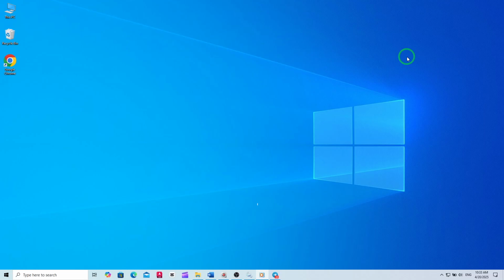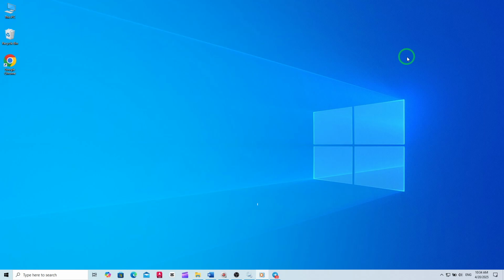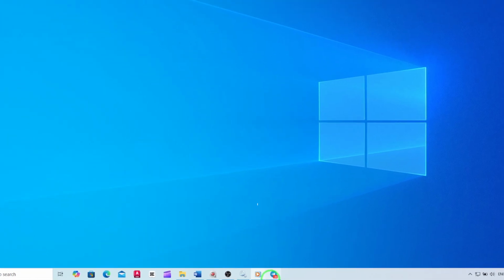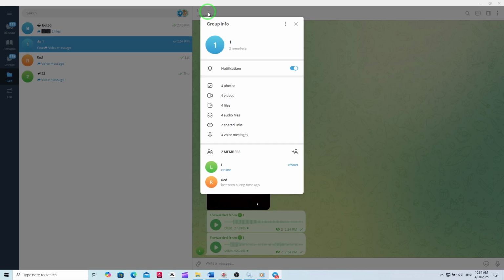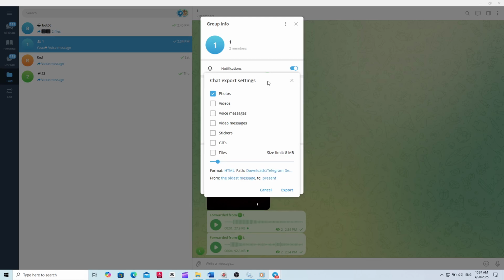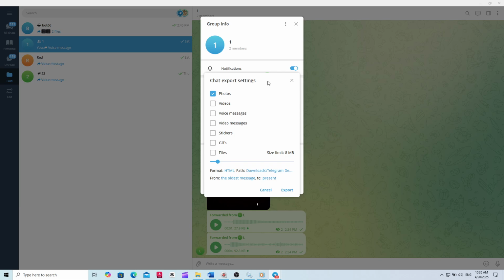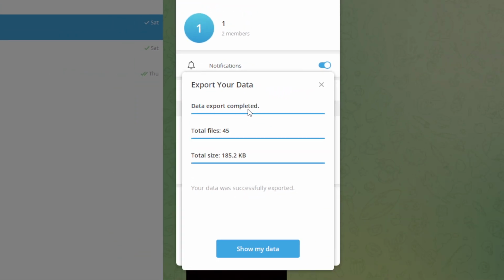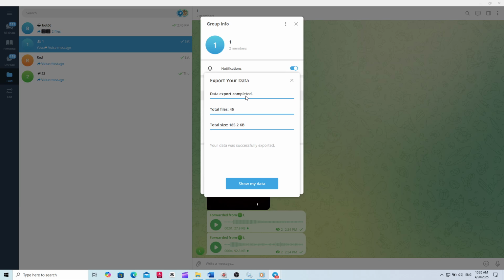How To Export All Voice Messages From A Group On Telegram App On PC (New Update)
Learn how to export all voice messages from a Telegram group on your PC with the latest Telegram update. This quick guide shows you the exact steps to save every voice message from any group, making it easy to back up or organize your audio chats.

Follow these steps:

1. Open the Telegram app on your PC.

3. Click on the three dots, then select Export chat history.

4. Check Voice Messages, then click Export.

This method helps you efficiently export only the voice messages you need from any Telegram group. Perfect for archiving important audio or transferring them to another device.-
Timeline:
00:00 Start
00:12 How to do it
01:05 End